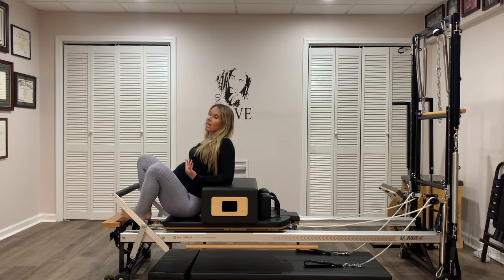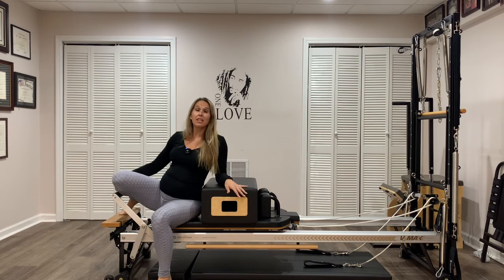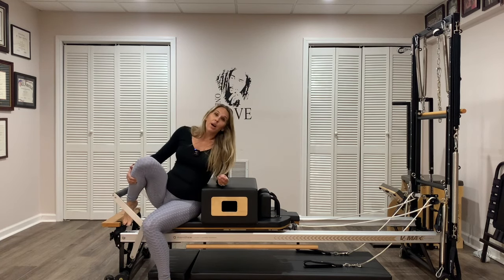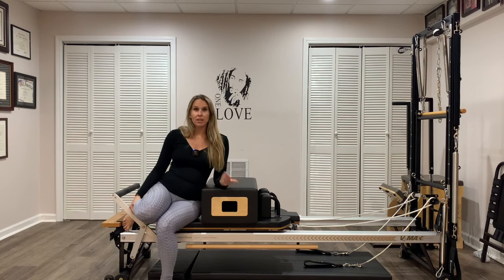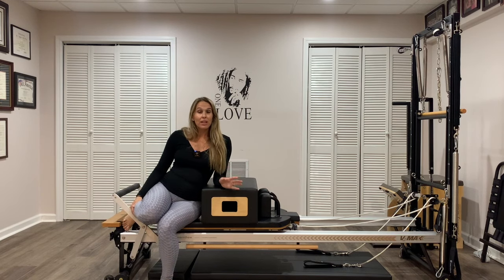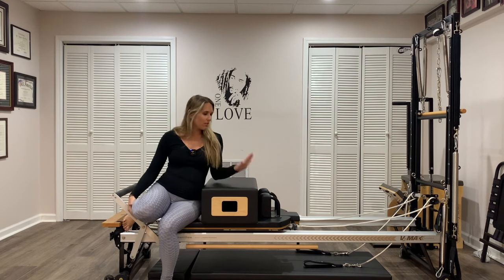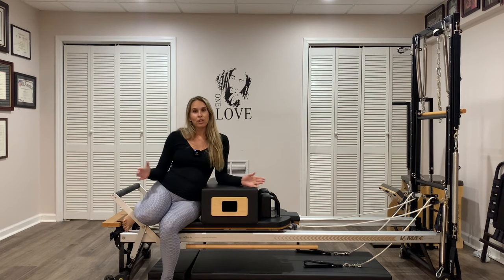Pregnancy Pilates Modifications: Safe Exercises for Moms-to-be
Looking for ways to modify your Pilates routine during pregnancy? Michelle has got you covered! In this video, she demonstrates various modifications for footwork and feet in straps exercises when you're past the 20-week mark. Whether you're a new Pilates instructor or an experienced one with a pregnant client, these modifications will help you navigate the unique needs of pregnancy.

Prenatal pilates is a great way to keep your body moving during pregnancy in a way that feels good on the body and the mind. It is a low impact workout, you can workout at home and is done by all fitness levels, beginner pilates, intermediate pilates and advanced pilates.

Equipment shown:
Merrithew V2 Max Plus Reformer:

Timestamp:
00:00 Intro
00:51 Option 1: Pregnancy Wedge
02:39 Option 2: Pilates Jumpboard
04:38 Option 3: Pilates Box
07:09 Option 4: Pilates Platform extender